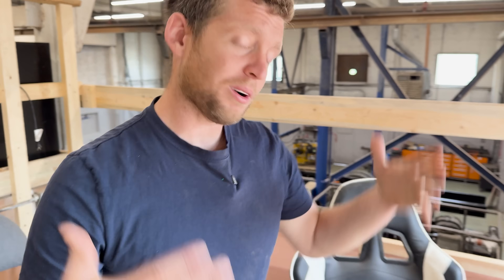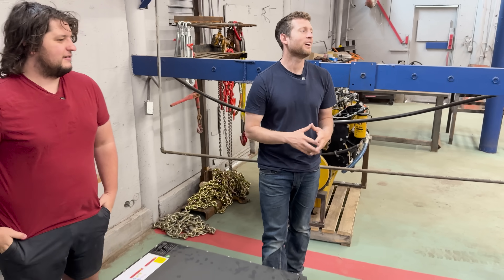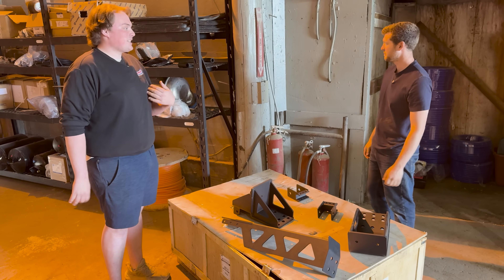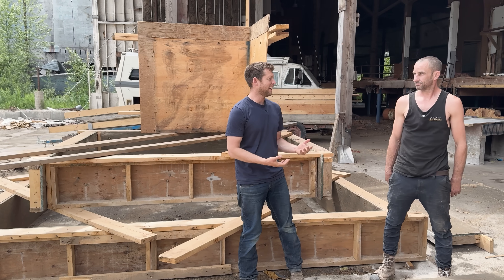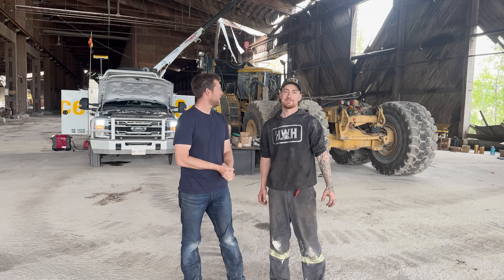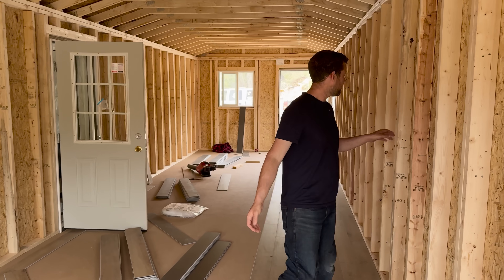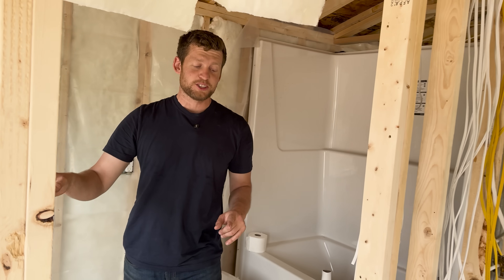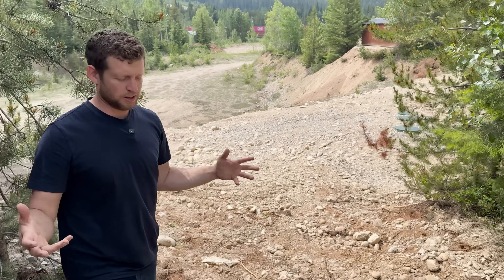Move complete, building trucks again!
The Edison Motors team is finally back in action after a chaotic two-month move. In this update, Chase walks through the new facility and checks in with the team. Keaton gives a breakdown of the high-voltage system testing and battery integration, while Jacob shares updates on mechanical design, part fabrication, and the next generation of hybrid trucks. We also look at progress on concrete forms for the new shop, using reclaimed materials to reduce waste and improve efficiency.

Outside, the crew is nearly finished preparing the ground for a custom test track, a key requirement for meeting Canadian safety certification. With no access to public tracks, we’re building one from scratch. The team also shows progress on employee cabins, all built with local lumber in off-hours. It’s a full-spectrum view of what it takes to build trucks, infrastructure, and housing at the same time. All of this comes just in time for Edison Motors' upcoming Investor Day.

00:00 New Shop Tour Begins
00:32 Back in Production
01:11 High Voltage Testing Update
01:50 Mechanical Design Progress
03:44 Concrete Forms and Shop Build
06:10 Test Track Construction
08:04 Cabin Builds for Workers
10:27 Wrapping Up and What’s Next